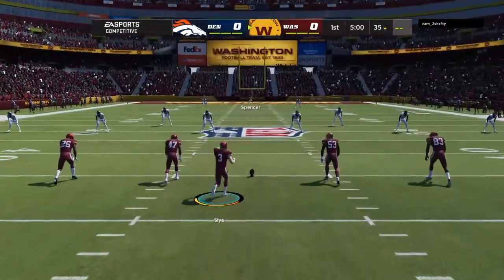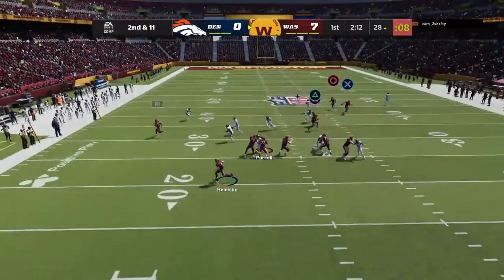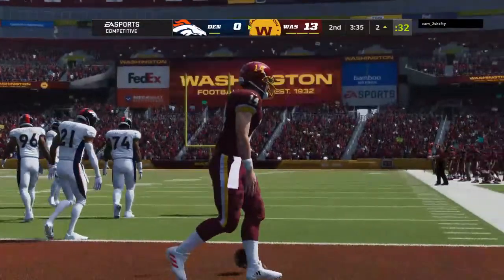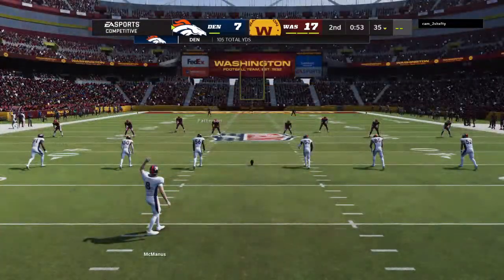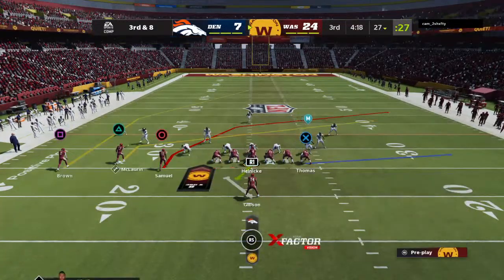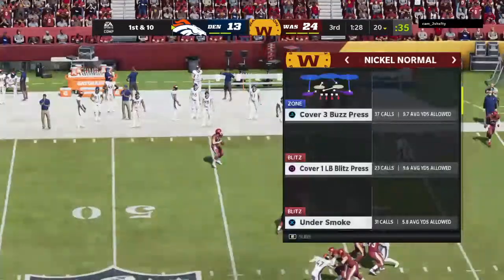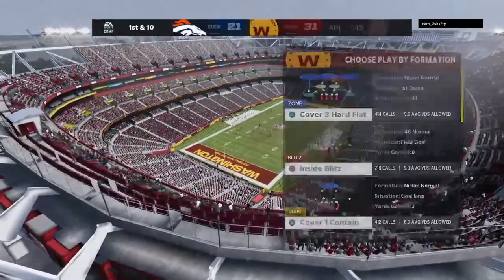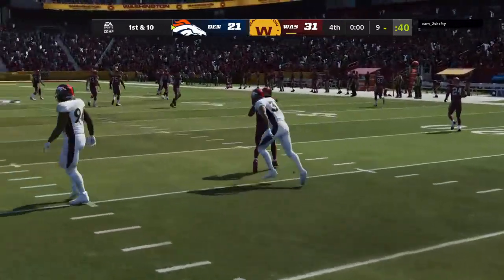unk365's Live PS4 Broadcast